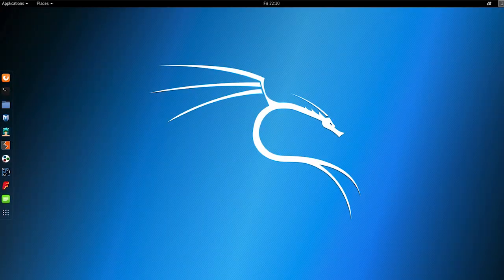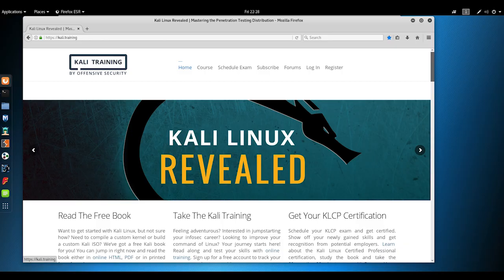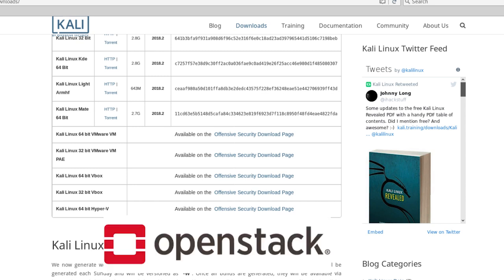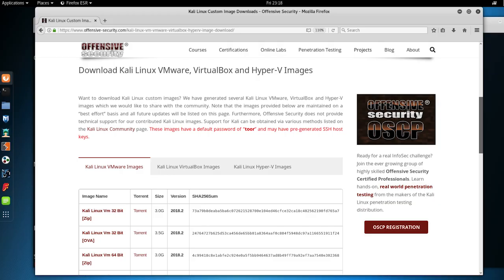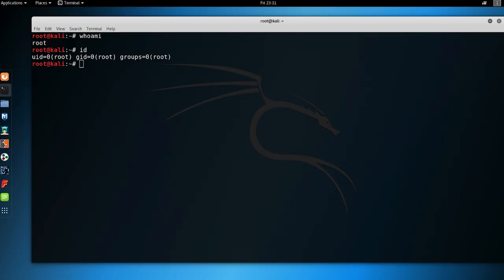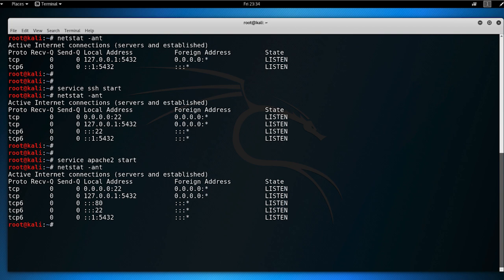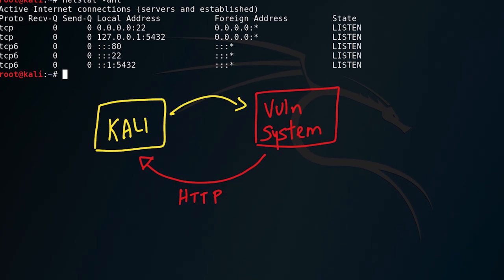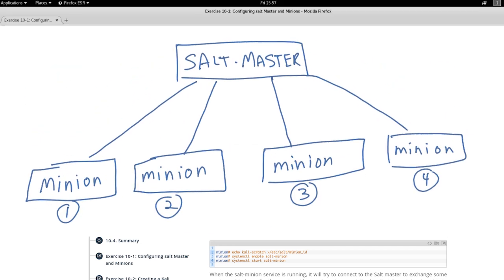00018 3 1 Exploring Kali Linux